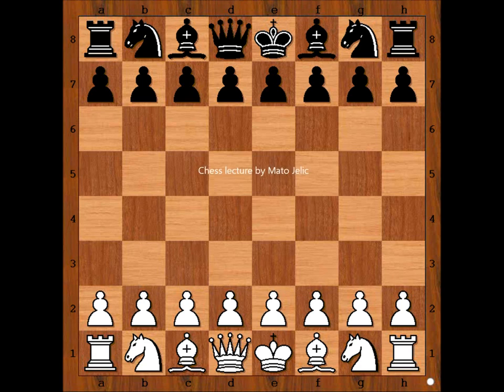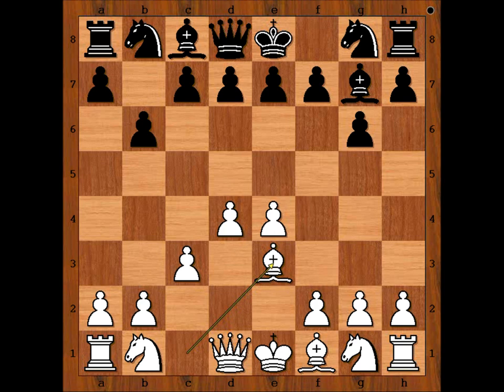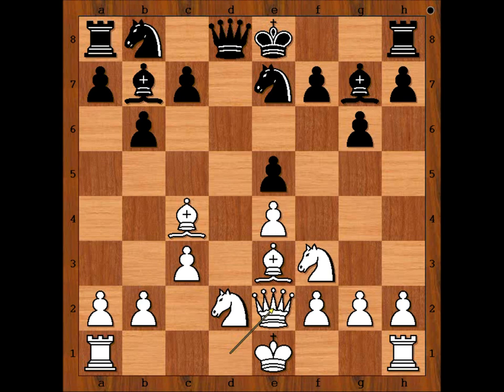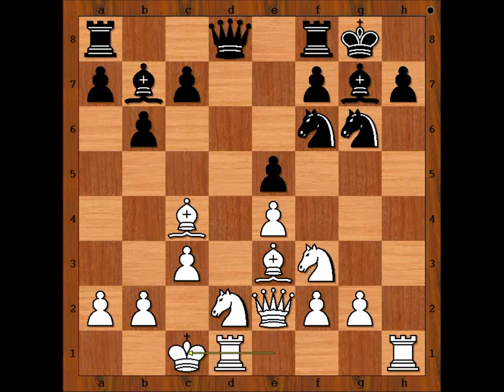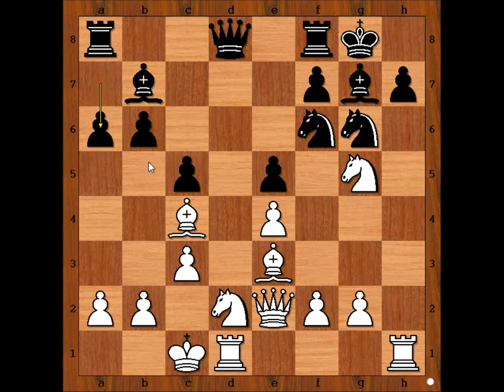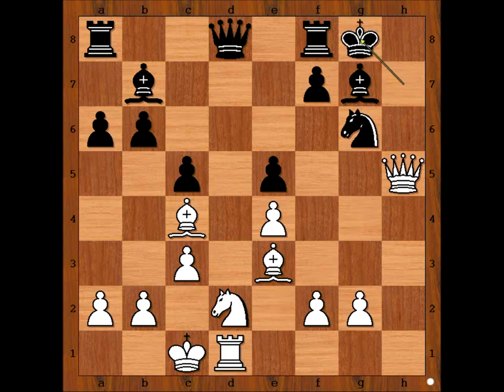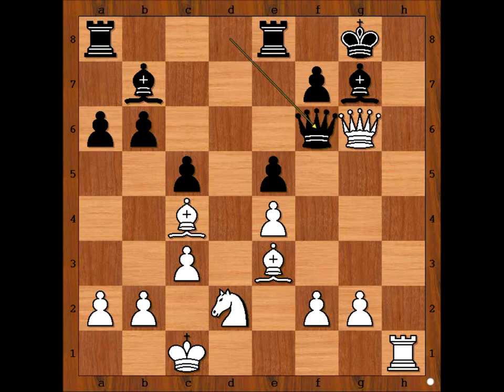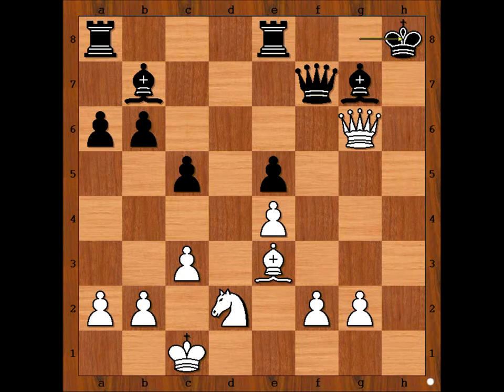Steinitz vs Mongredien - London 1863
Wilhelm Steinitz - Augustus Mongredien [B06]
 Modern Defense: King Pawn Fianchetto
London 1863